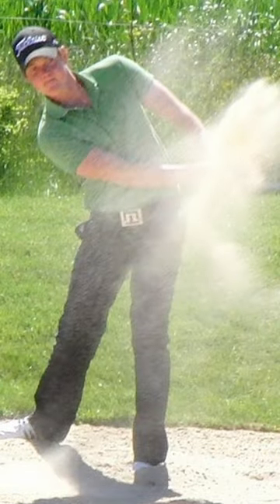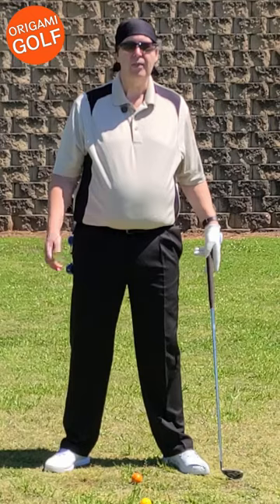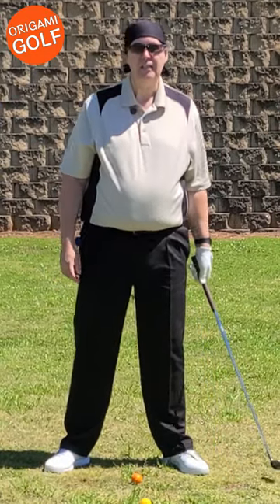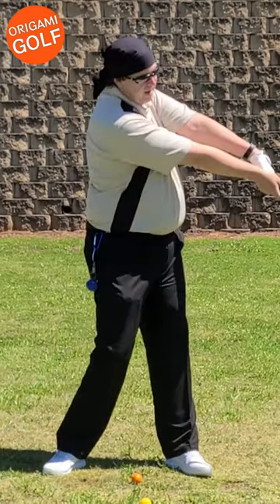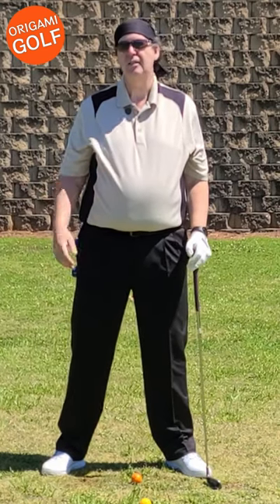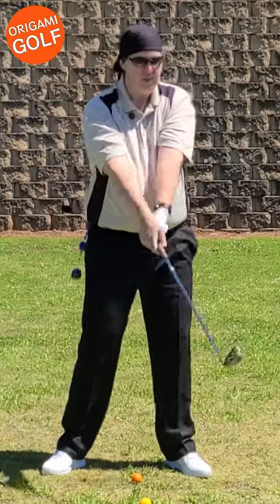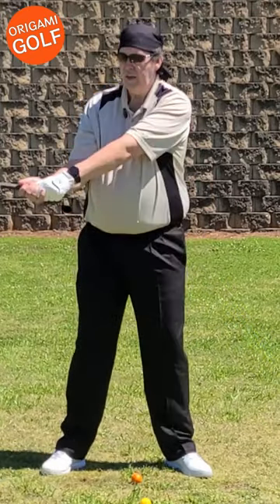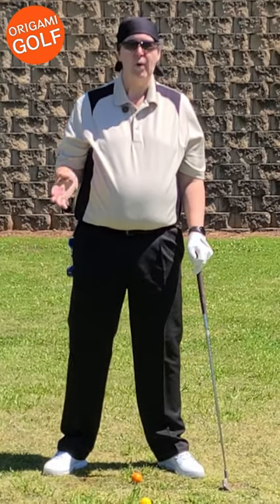Full Video: What is a Release? ep36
Title: Master Your Swing: Understanding the Golf Release

Description:
Unlock the secrets to a fluid and powerful golf swing with this comprehensive guide to the release! In this enlightening video, we dive deep into the concept of the release in golf, explaining what it is and why it's essential for maximizing your distance and accuracy on the course.

The release is a critical component of the golf swing that occurs at the moment of impact and involves the rotation of the hands and wrists, allowing the clubhead to accelerate through the ball with maximum speed and control. Understanding how to properly release the club can greatly enhance your ball striking and overall performance.

Join us as we break down the mechanics of the release, providing clear explanations and visual demonstrations to help you grasp this fundamental aspect of the golf swing. Whether you're a beginner looking to develop a solid foundation or an experienced player seeking to refine your technique, mastering the release is essential for unlocking your full potential as a golfer.

Watch now to learn everything you need to know about the release in golf and how to incorporate it into your swing for improved distance, accuracy, and consistency. Let's tee off on the journey to better golf together!